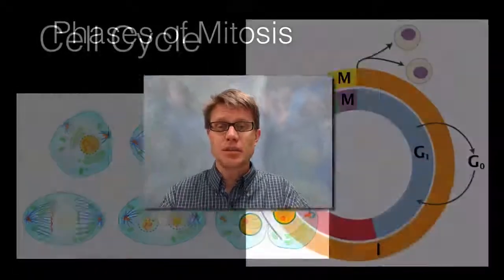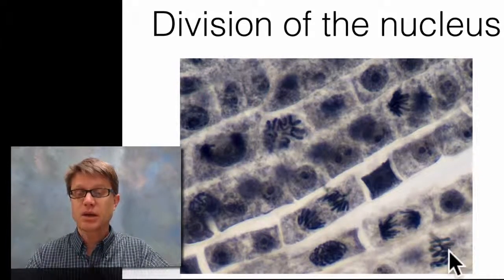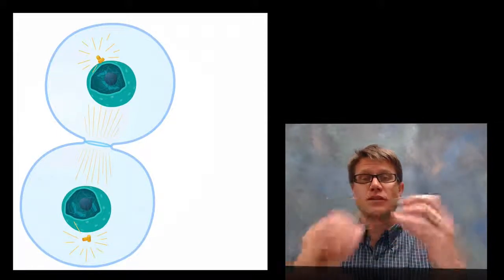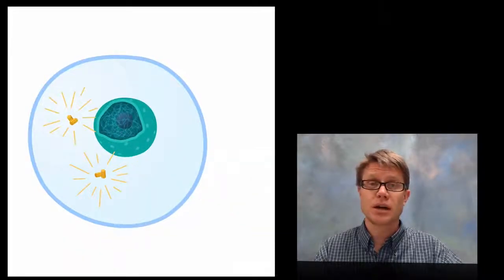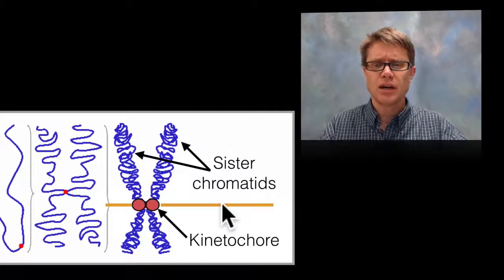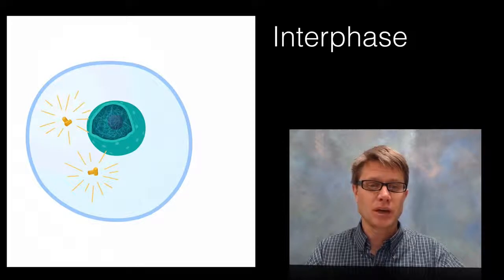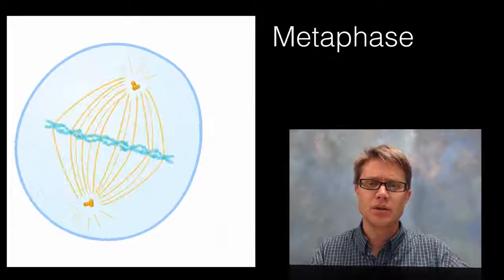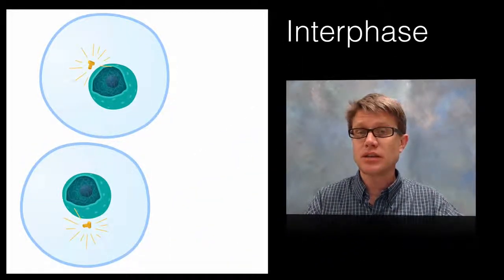Phases of Mitosis